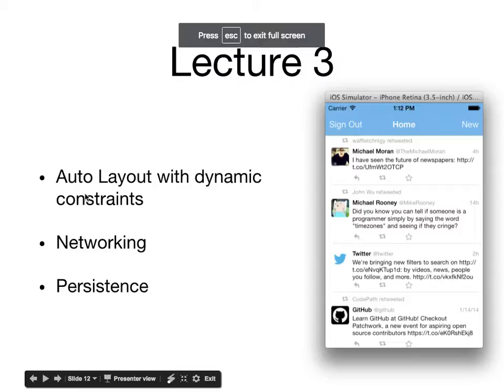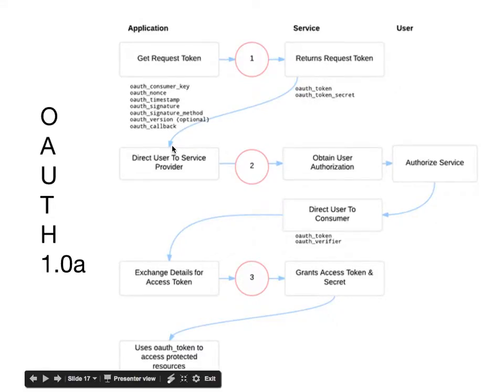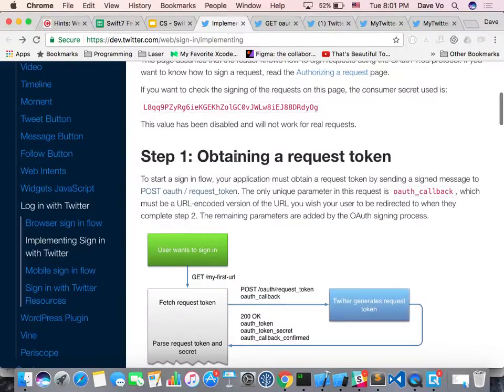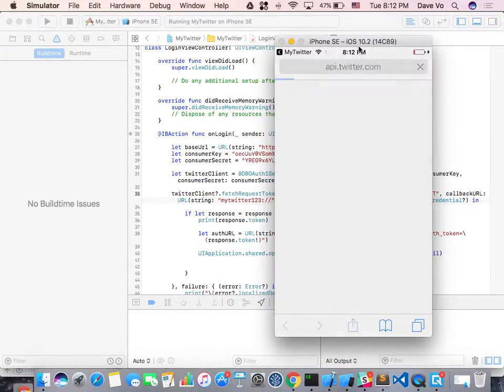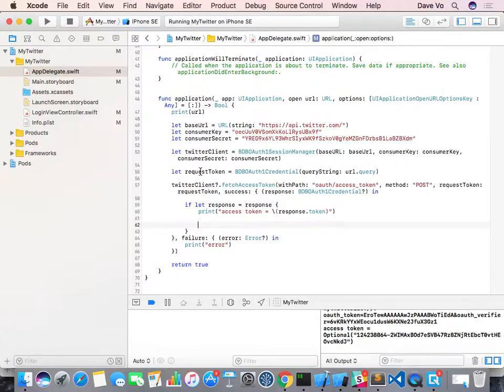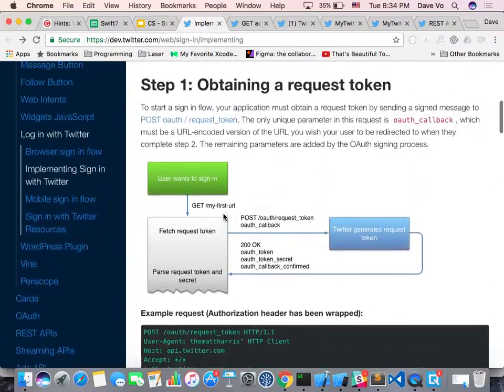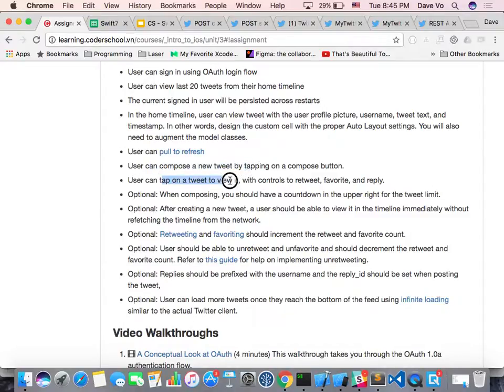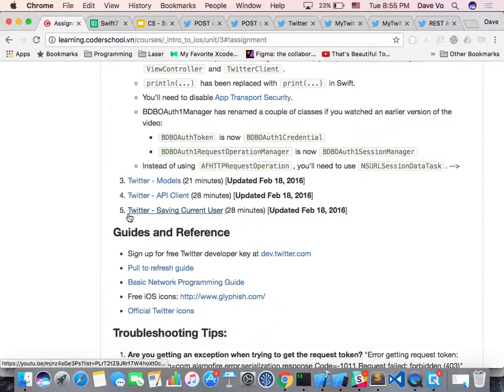Coderschool_Swift7_W3_oAuthTwitter